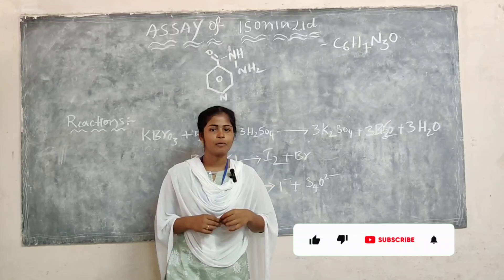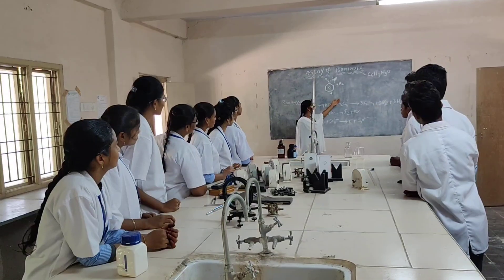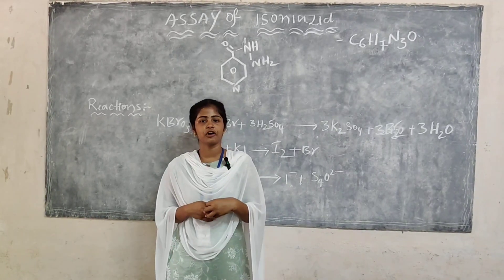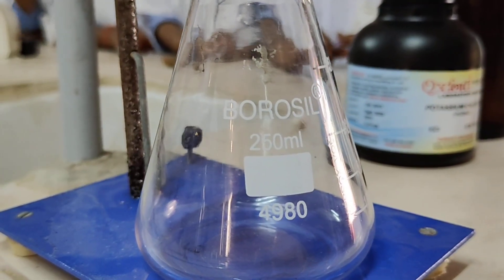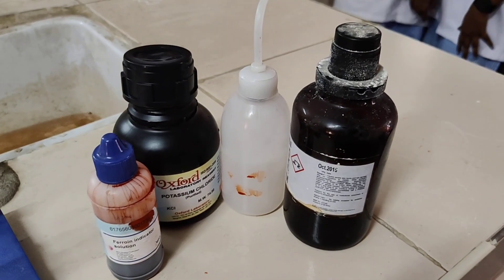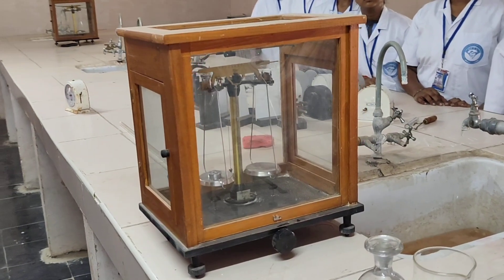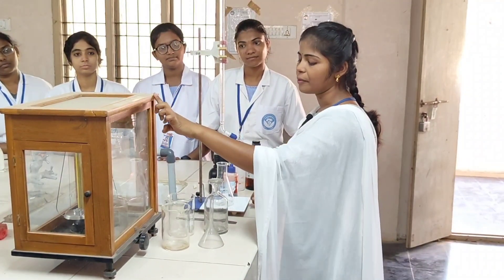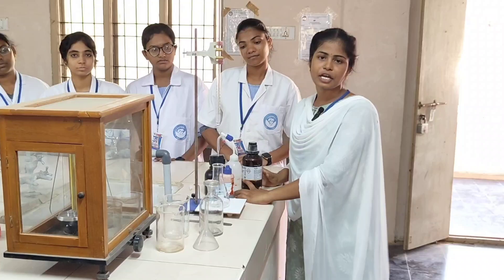How to do practical Assay of isoniazid#bpharma